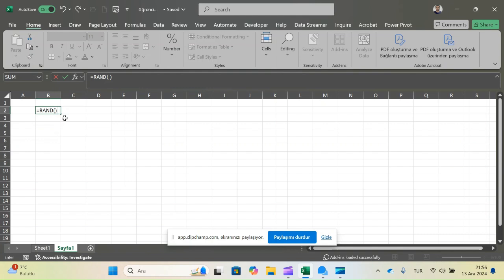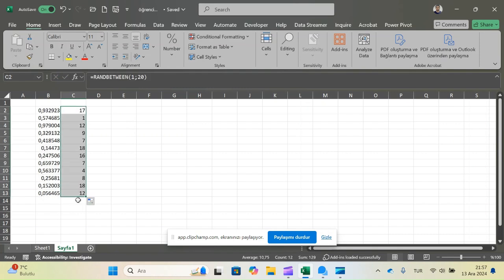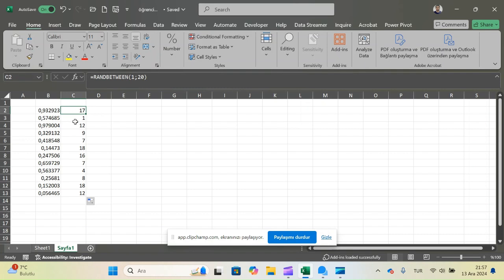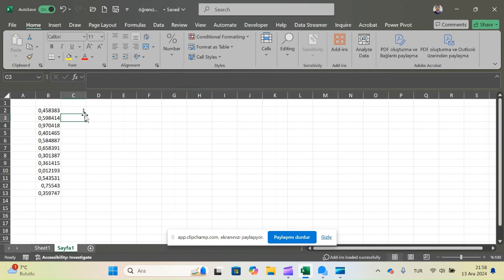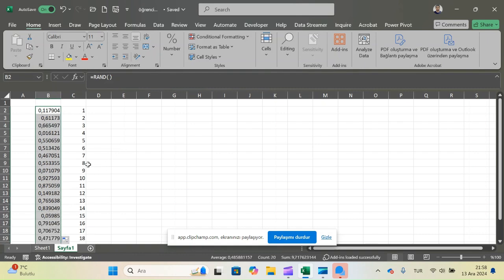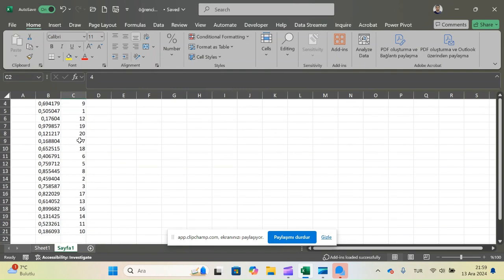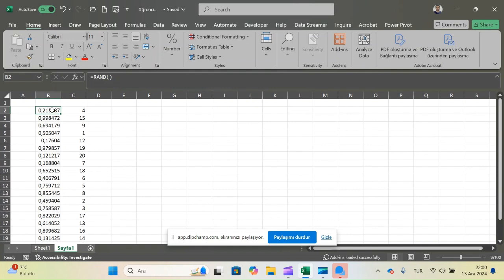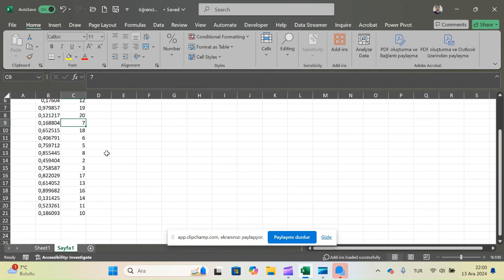Generating Non-Repeating Random Integer Numbers in Excel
YouTube Description
🎥 Generating Random Integers, Decimals, and Non-Repeating Random Numbers in Excel

In this video, discover the secrets of generating random numbers in Excel! 👨‍💻 👩‍💻
Learn how to:
✅ Generate random integers,
✅ Create decimal numbers within a specific range,
✅ Produce unique, non-repeating random numbers.

Whether you're a beginner or an advanced Excel user, this step-by-step guide is packed with tips to take your skills to the next level. 💡

📌 Video Contents:
Generating Random Integers (RANDBETWEEN)
Creating Decimal Numbers (Using RAND and ROUND)
Producing Unique Random Numbers (INDEX and RANK Functions)

🔗 Follow us for more Excel tips and tutorials!